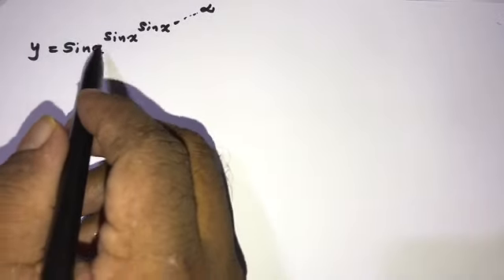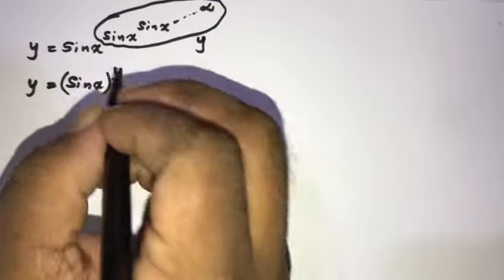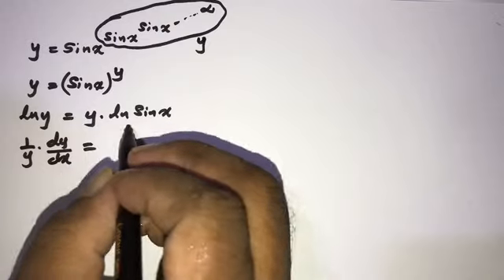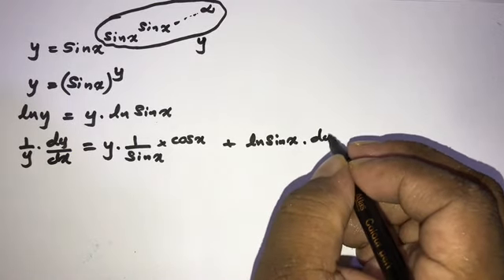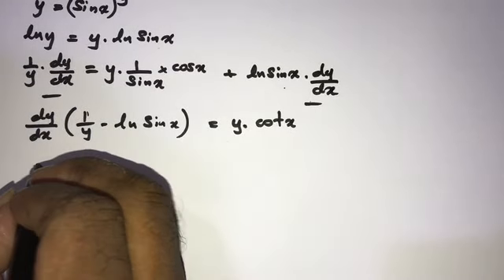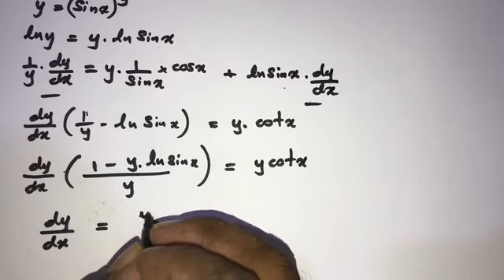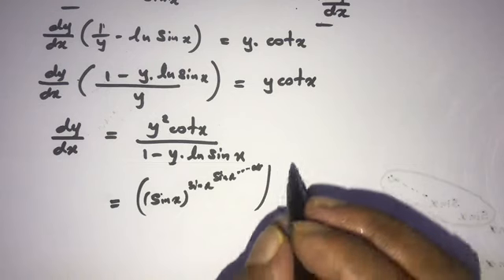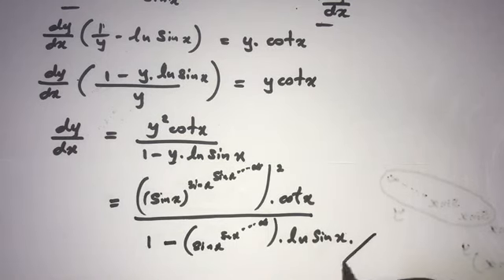differentiation of y=(sinx)˄(sinx)˄.......infinitive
This video explains a differentiation problem that is related to iterate function...